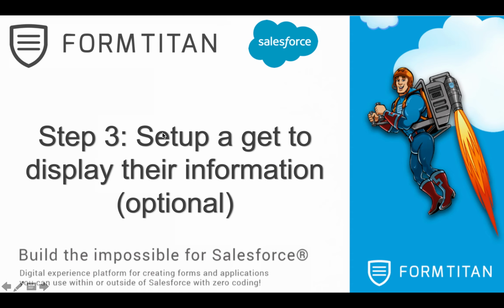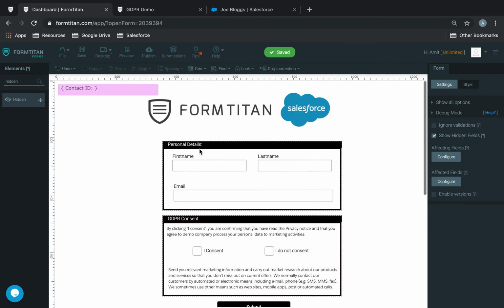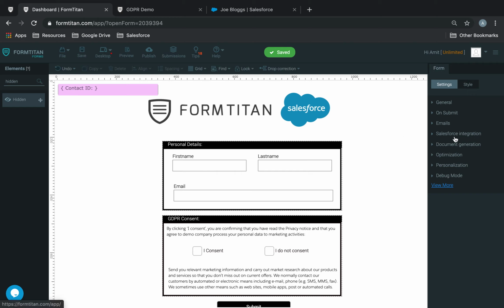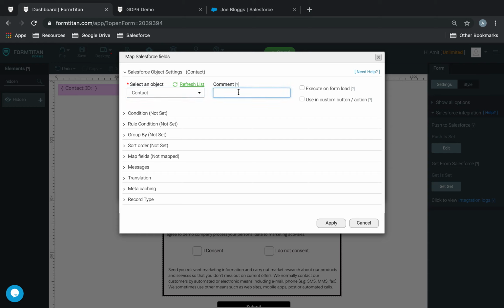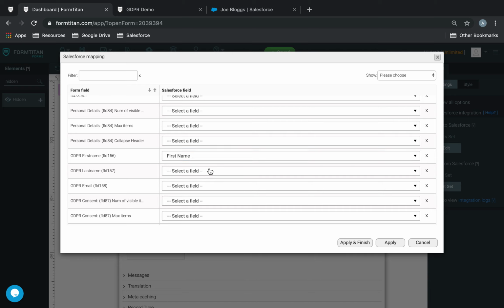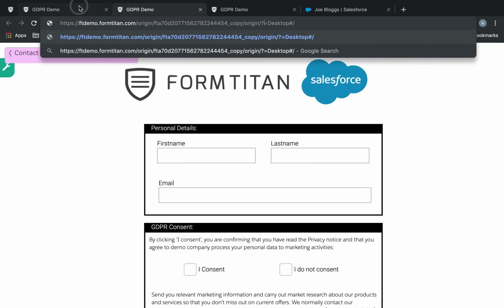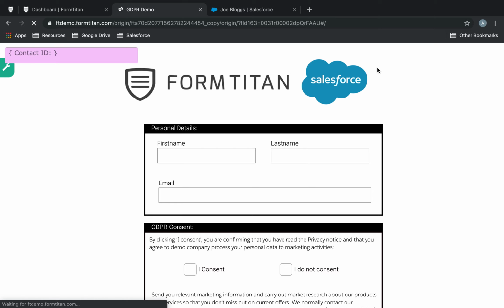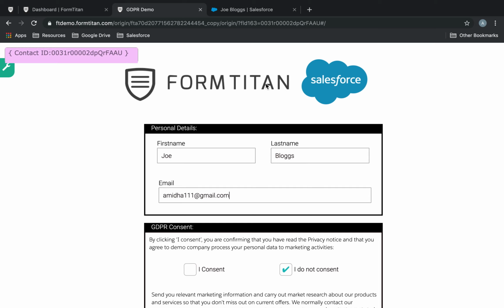Step 3: Setup a get to display their information (optional)